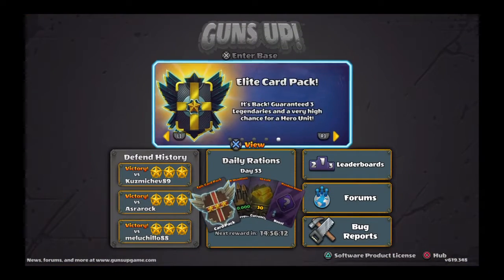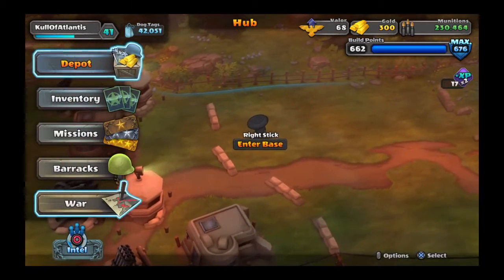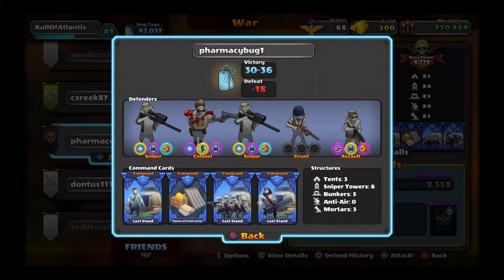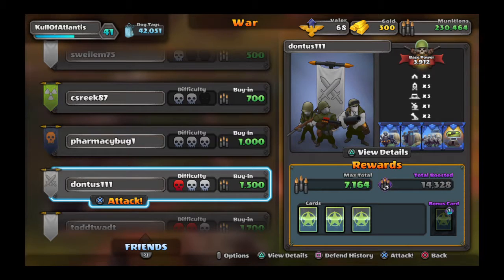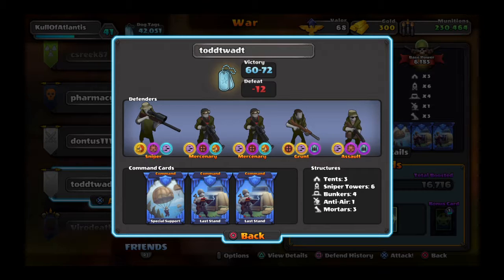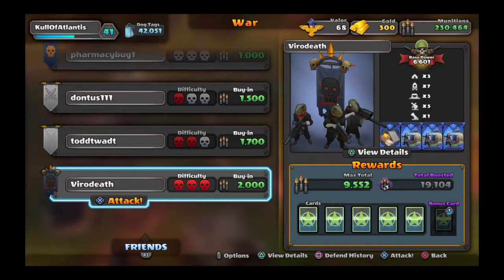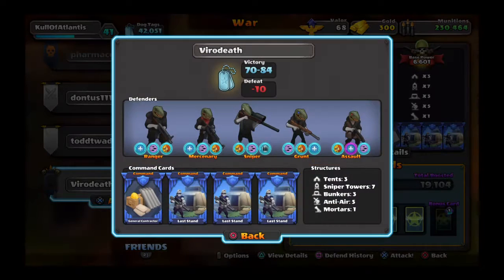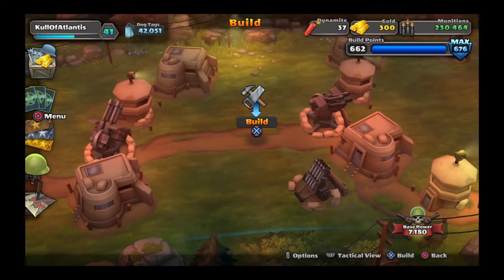Guns up how analyze a opponent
I make videos about guns up tips and ask questions